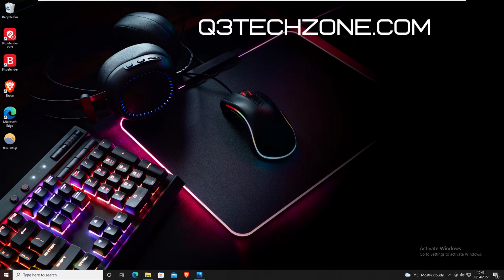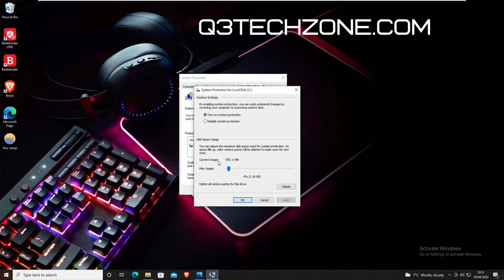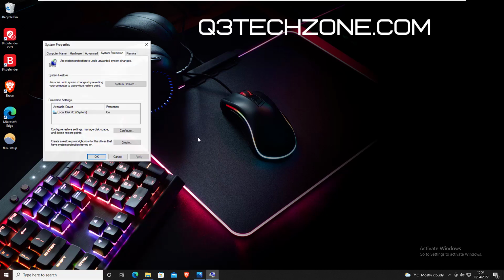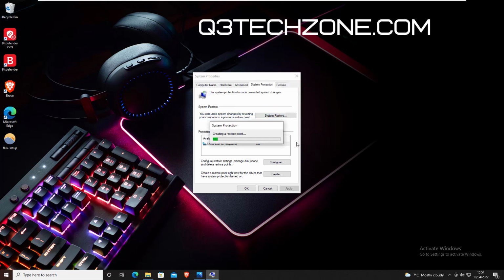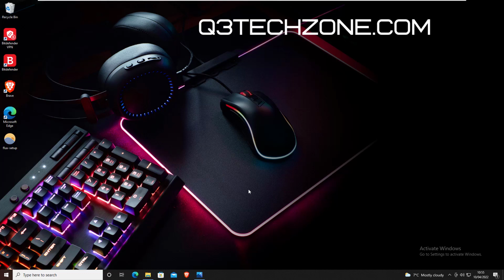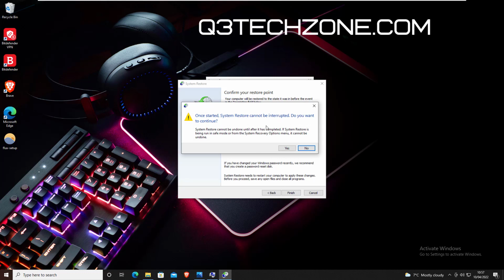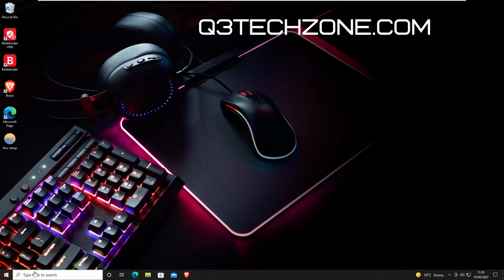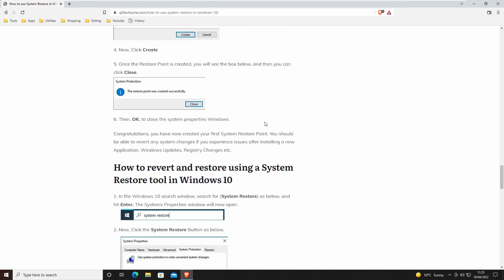How to use System Restore in Windows 10 Guide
How to use system restore in Windows 10 Guide. Windows 10 System Restore can undo system changes and allow you to fix problems with the Operating System. This article will show you how to use the system restore tool, and how to activate it.

Windows 10 System Restore comes pre-installed in the operating system, so there is no need to install anything. But, this program is not enabled by default, so you will need to switch this on manually. This is covered in more detail in the video, along with the following topics.

Enabling System Restore in Windows 10
How to perform a recovery using System Restore in Windows 10